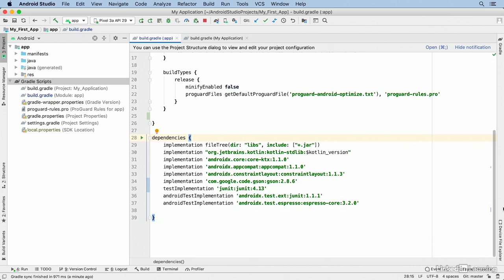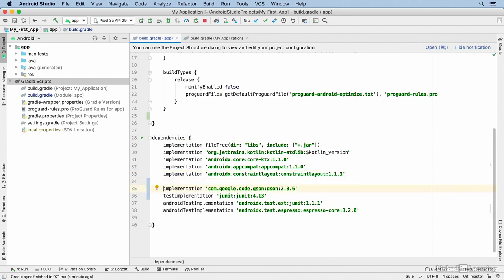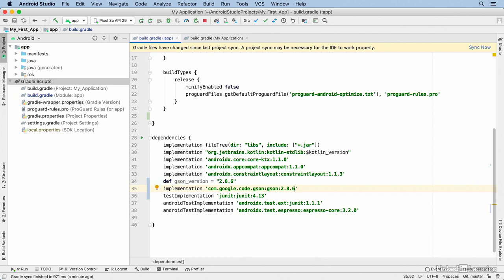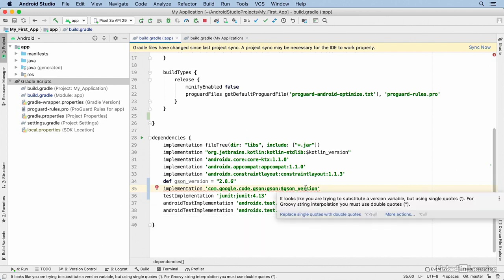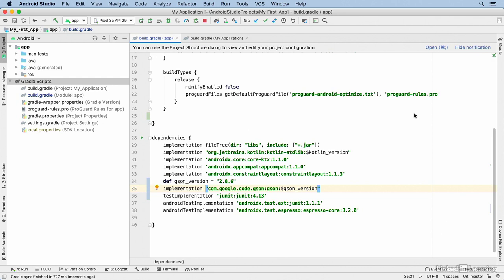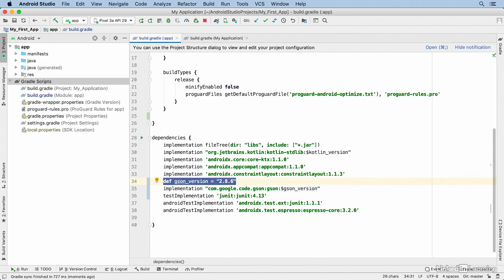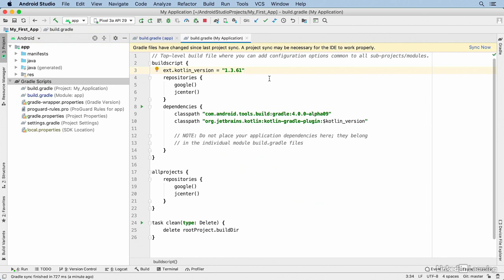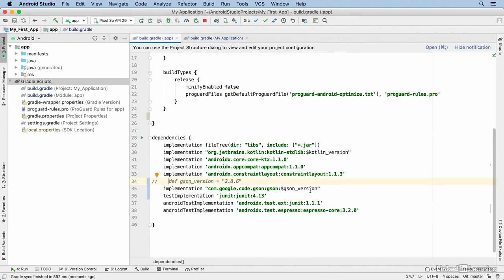How To Manage dependency version variables In Android Studio|Android Studio Tutorial 2020-21